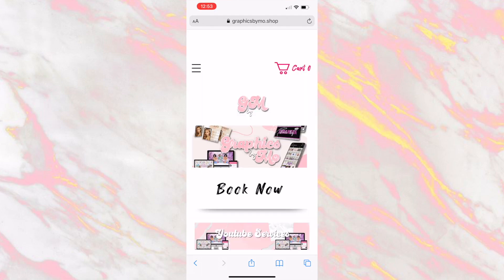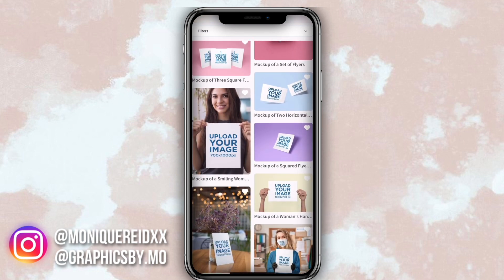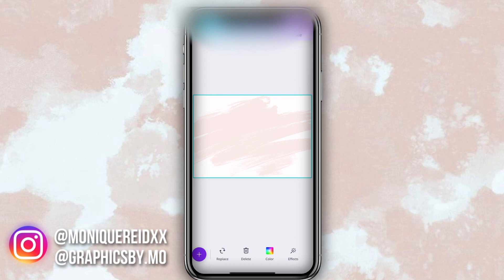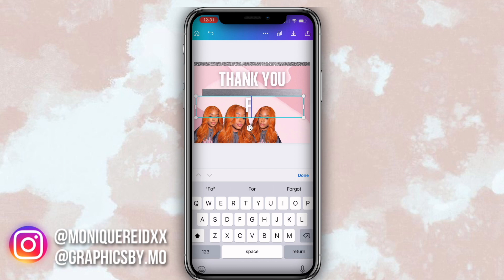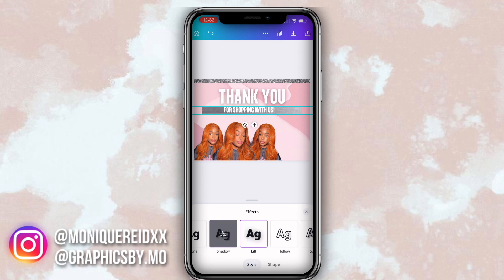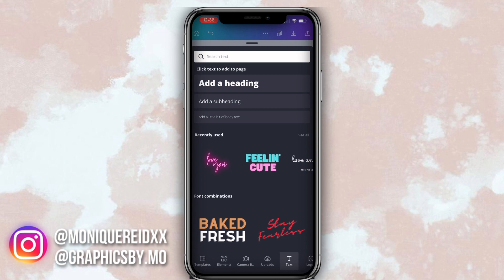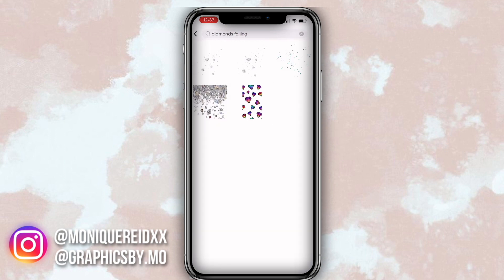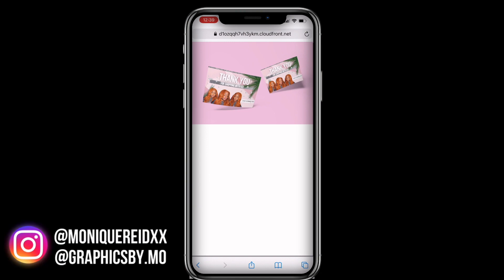HOW TO CREATE MOCKUPS ON YOUR PHONE l Monique Reid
Make your own mockups & more using this simple yet professional online tool. "PlaceIt" has endless possibilities. I hope you guys check it out!

Make your own Intros, Outros, Thumbnails & more using this simple yet professional online tool. "PlaceIt" has endless possibilities. I hope you guys check it out!

FAQ
Age: 24
BSN -- Registered Nurse
Ethnicity: Jamaican
Main Camera
Vlog Camera